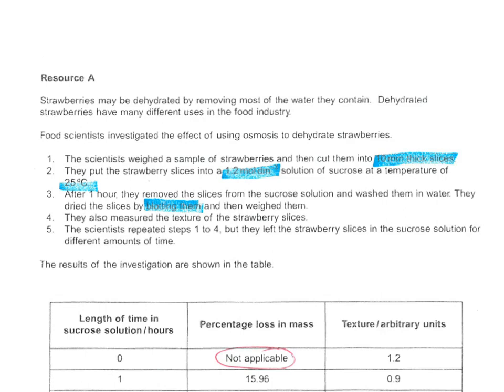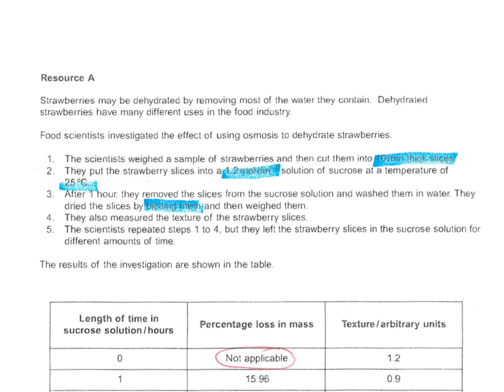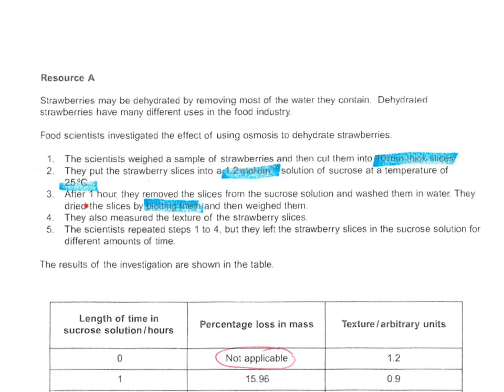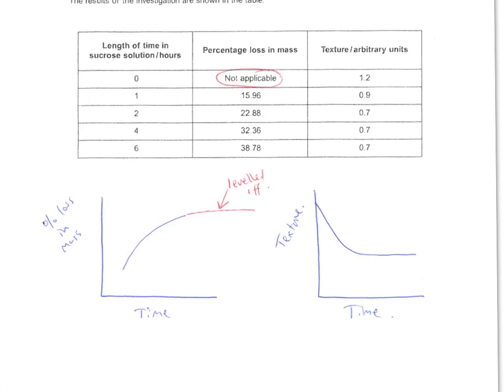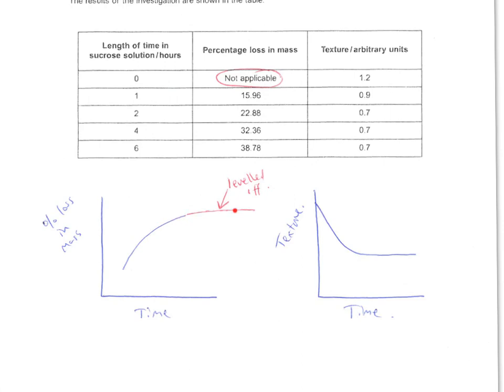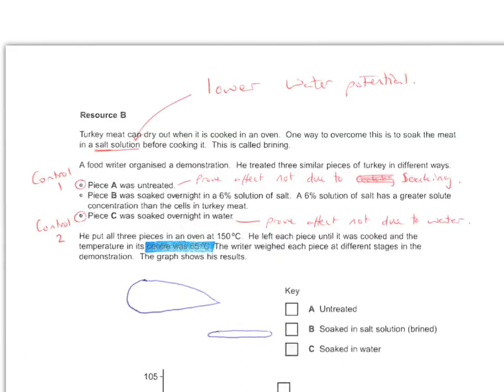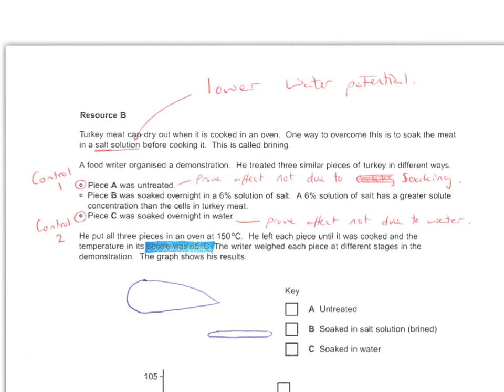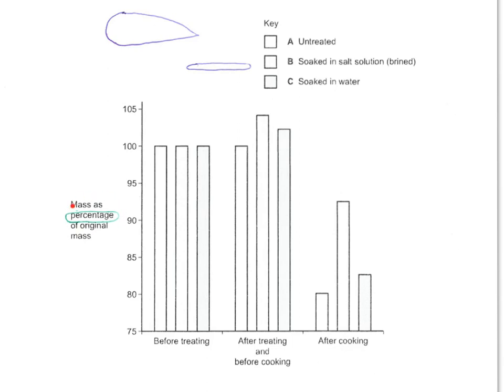3 - osmosis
Y12 video 3